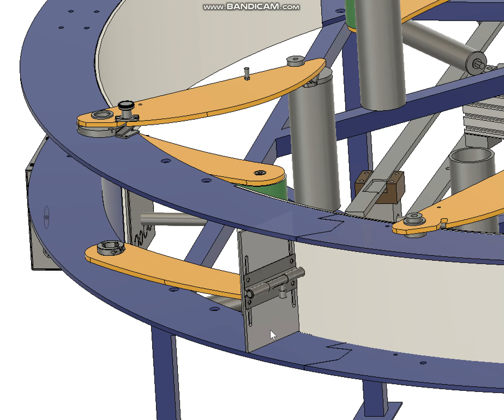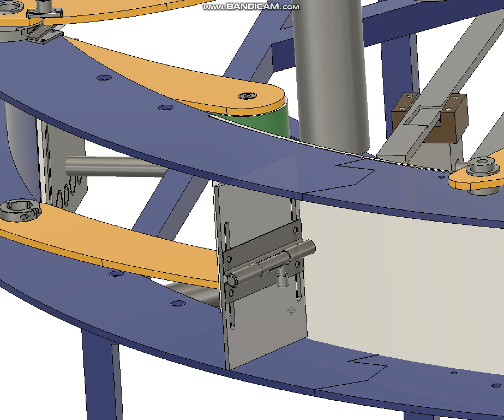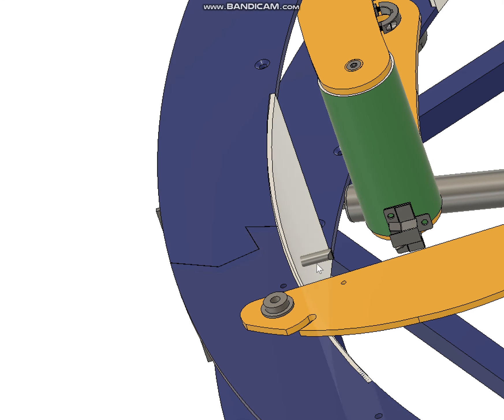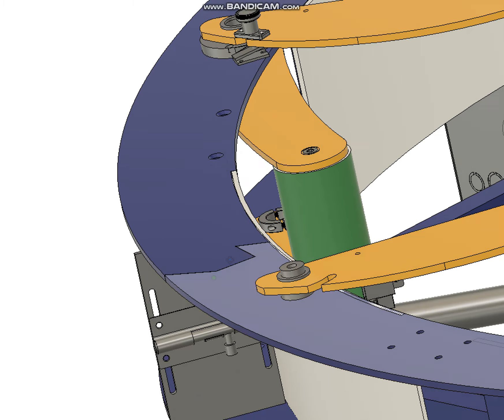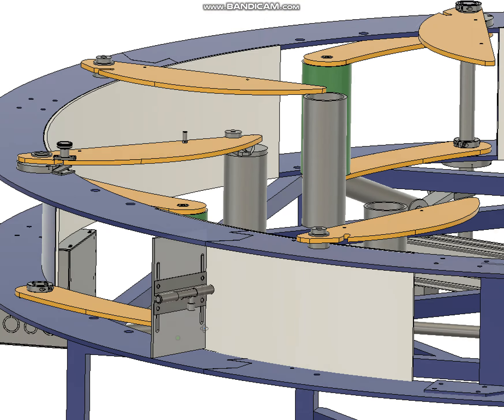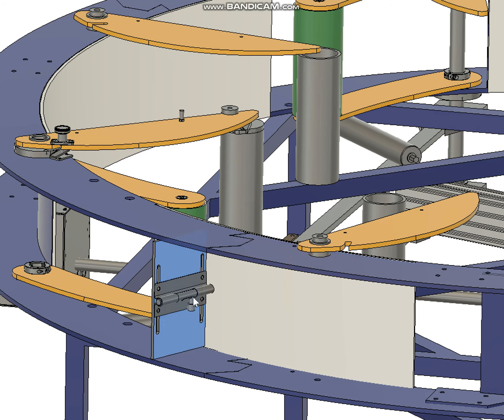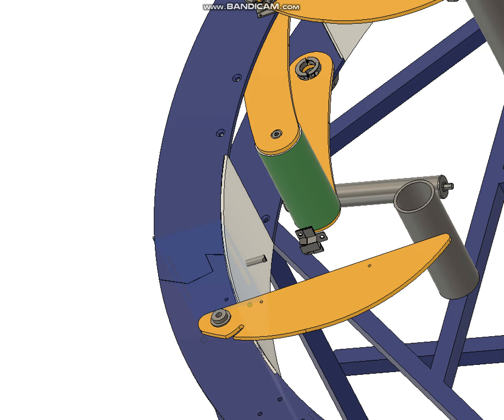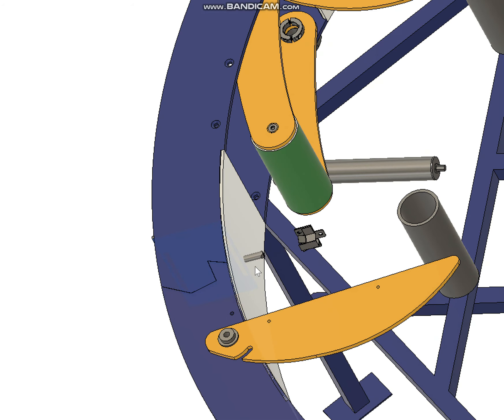pop up gaurd